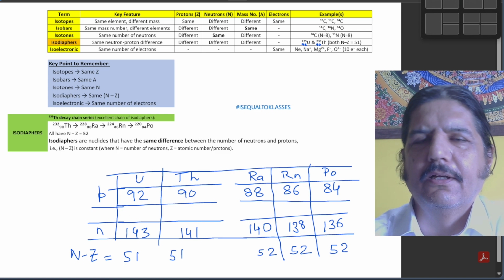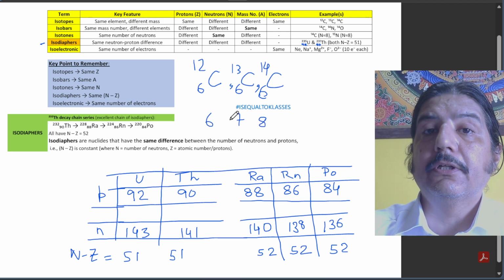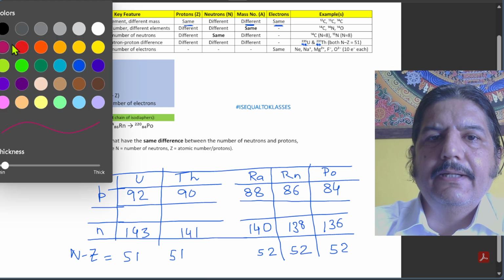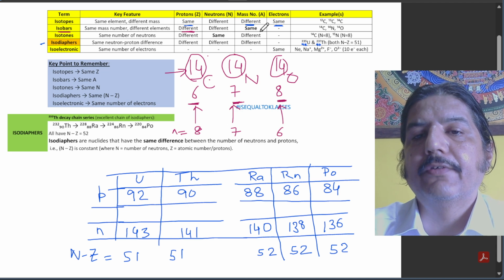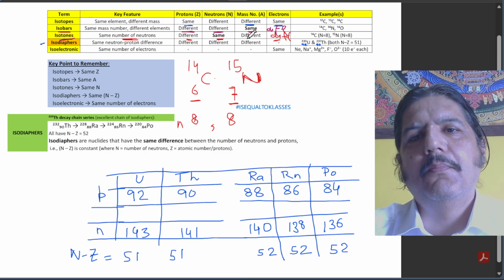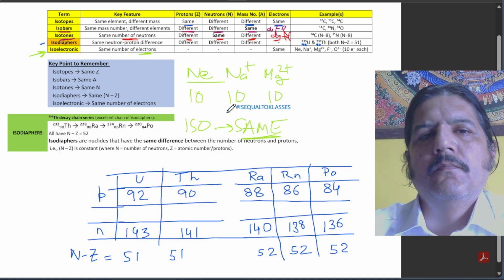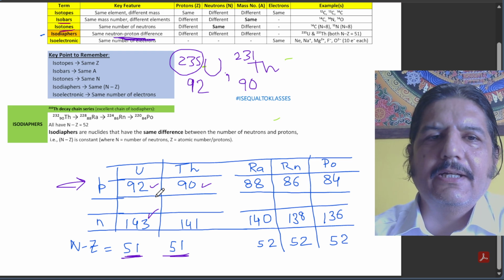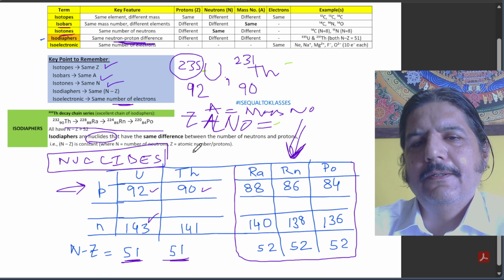Isotopes Isobars Isotones Isodiaphers Isoelectronic | Simple Explanation Examples | CBSE ICSE IGCSE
Learn the definitions, differences, and real examples with simple calculations. Great for board exams and concept clarity.

 Introduction
0:44 What are Isotopes? (Carbon-12, 13, 14 examples)
4:07 What are Isobars? (C-14, N-14, O-14)
6:13 What are Isotones?
7:49 What are Isoelectronic species? (Ne, Na⁺, Mg²⁺)
9:14 What are Isodiaphers? (U-235 & Th-231)
11:22 Key Points & Recap#class10maths